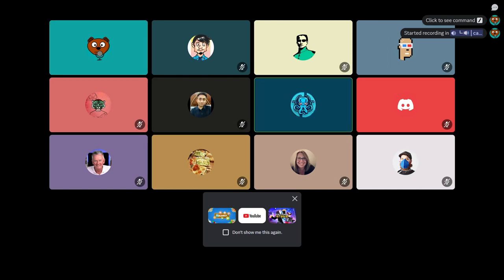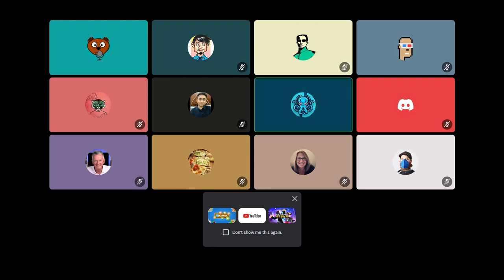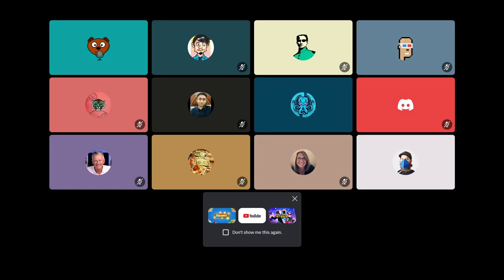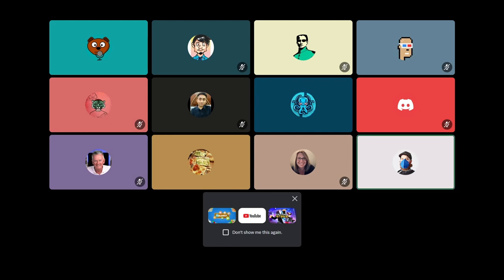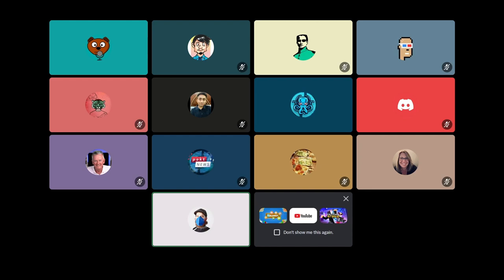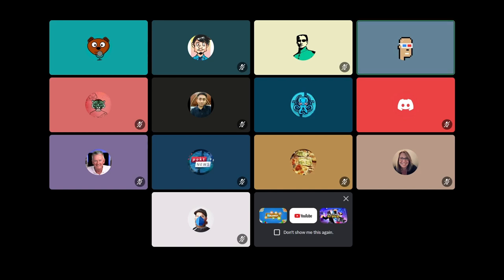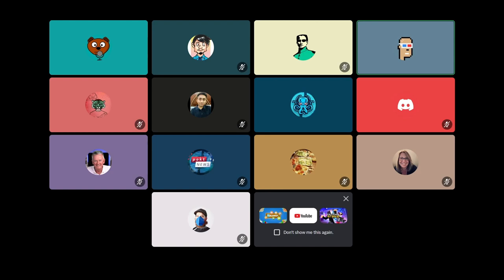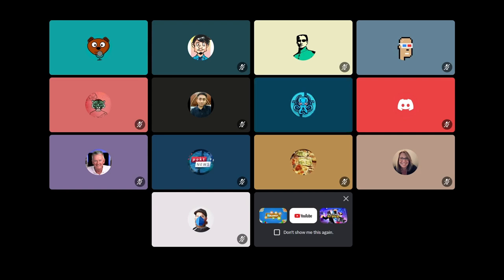Weekly Ecosystem Office Hours | December 6 2023